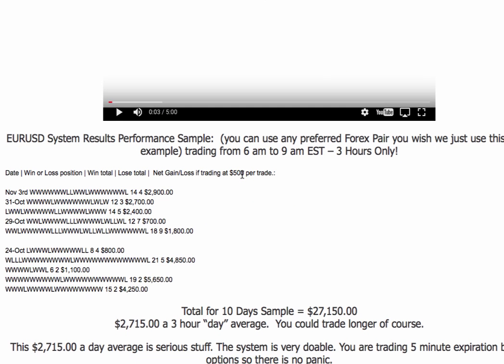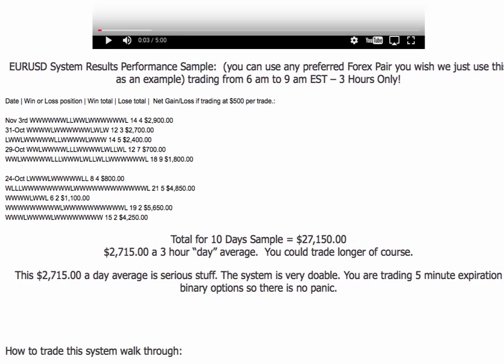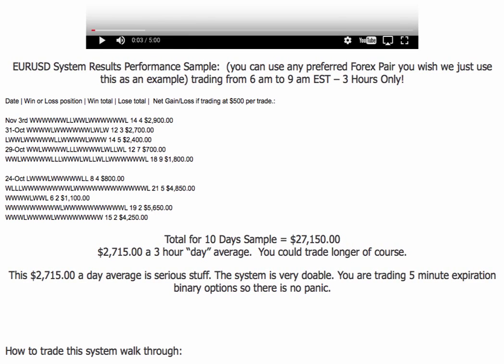KOR5 2 ULTRA Binary Options System Review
Super solid binary options system for 5 minute binary options trading.